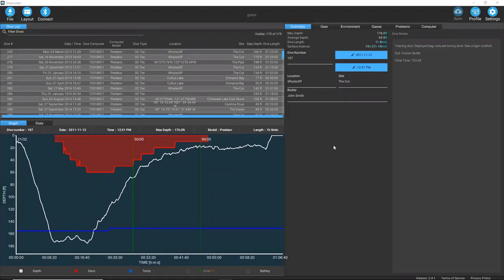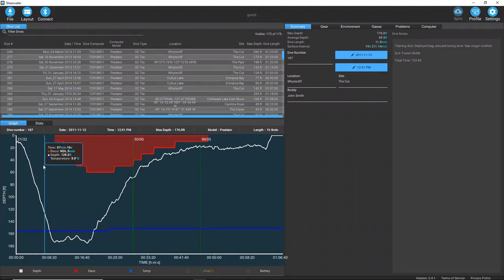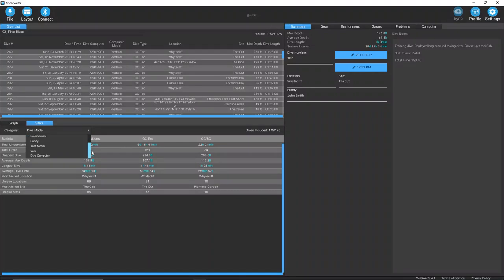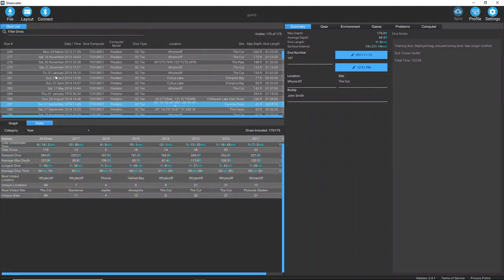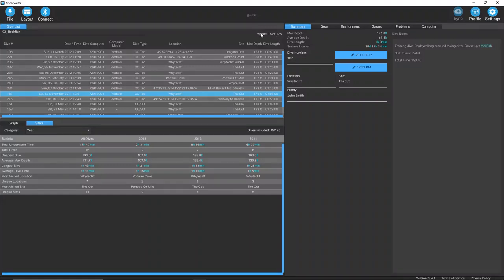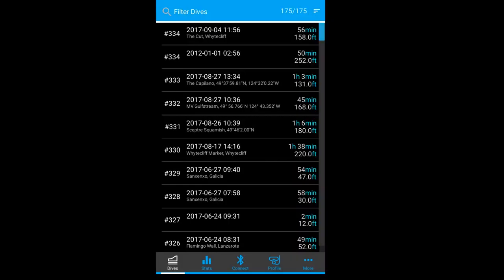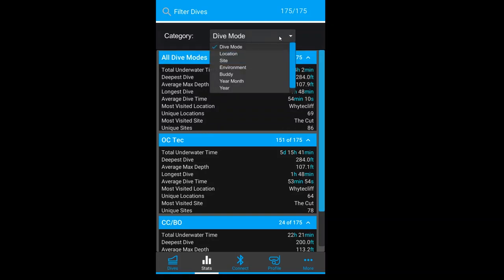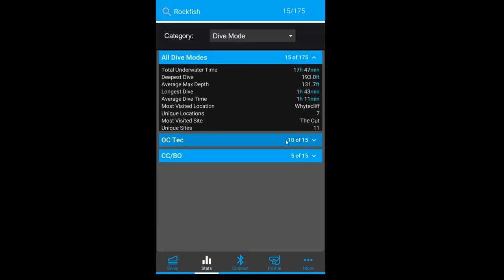Using Dive Insights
Introduction to the new “Stats” tab in Shearwater Cloud as of version 2.4.0 on both Desktop and Mobile.